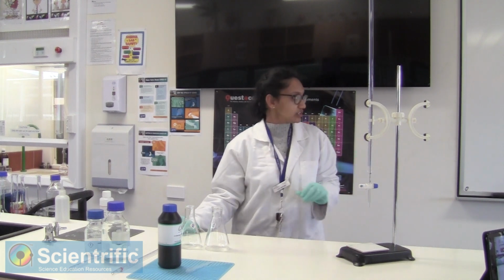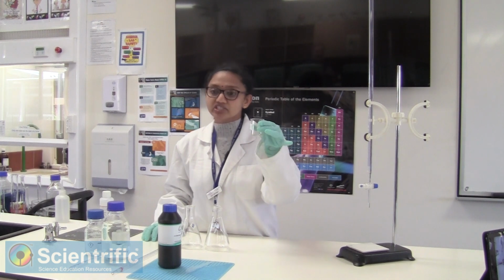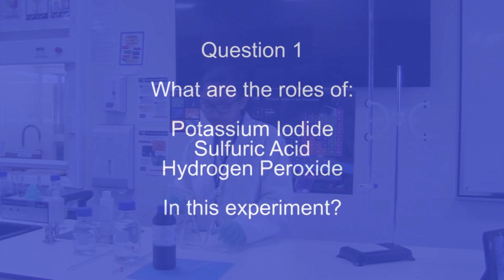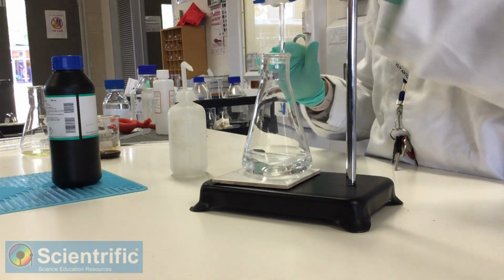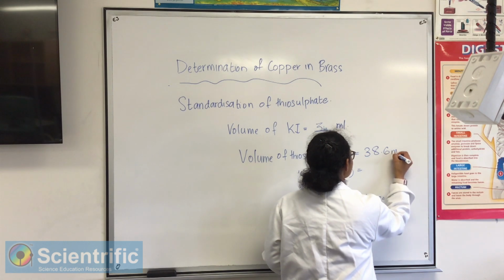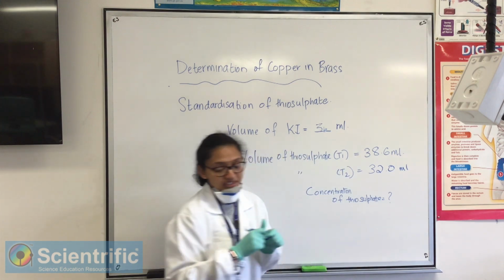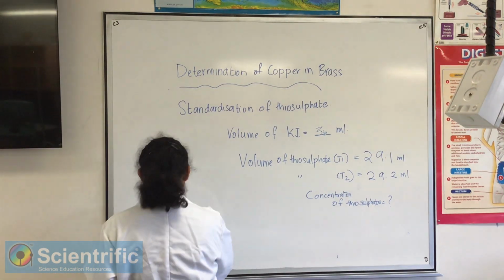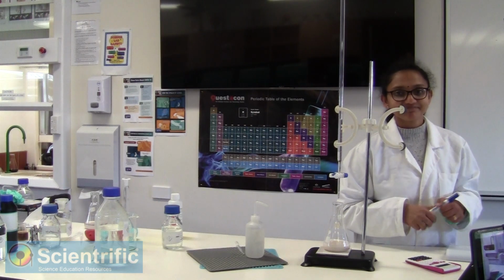Finding the mass of Copper in a Nail - Scientrific and Brindabella Christian College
This experiment used a REDOX reaction and titrations to calculate the mass of copper in a nail.

This project was produced by Scientrific and Brindabella Christian College

The method for the experiment was from "Chemistry in context" Hill, G & Holman J, 2014, Chemistry in Context, 5th edn, Oxford university press, Oxford, UK